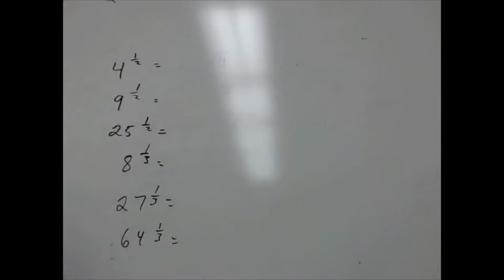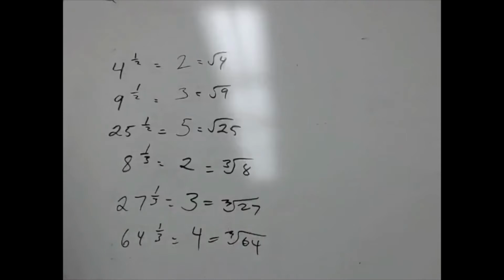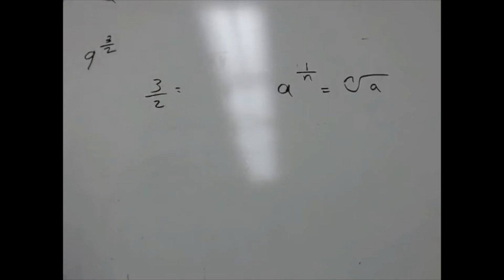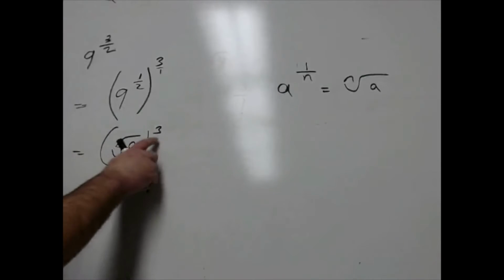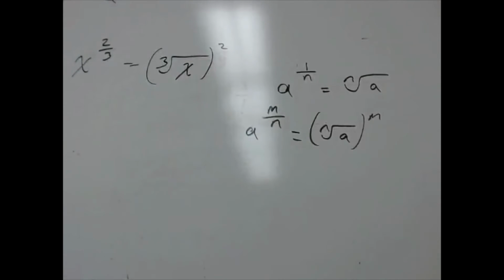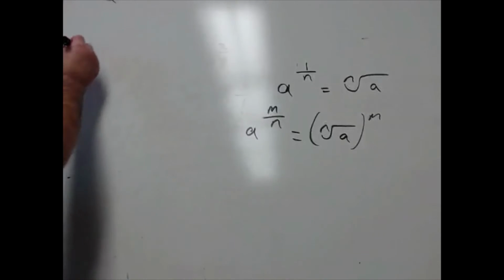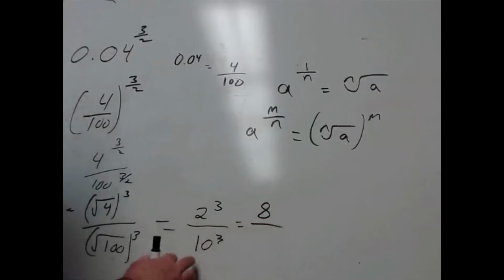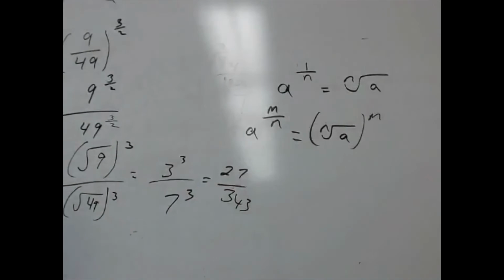MA1101B: Fractional Exponents